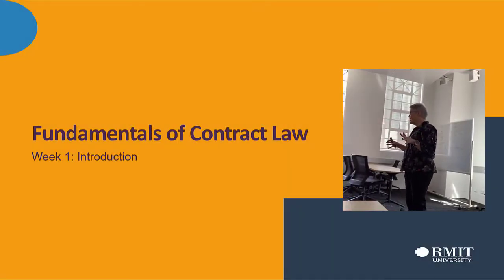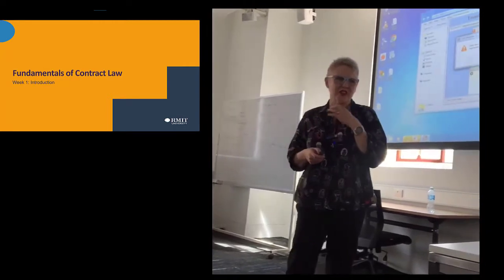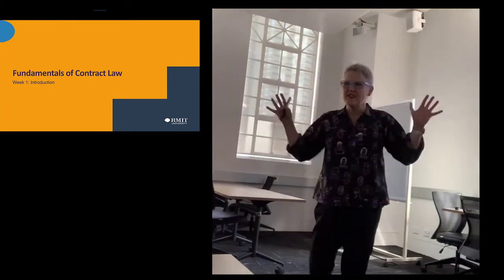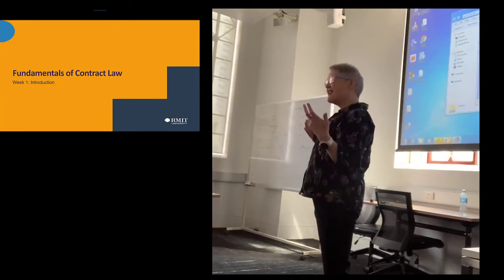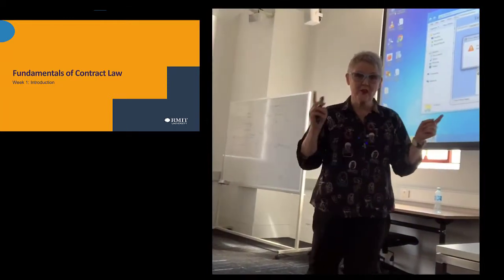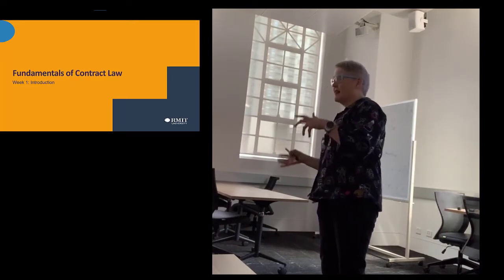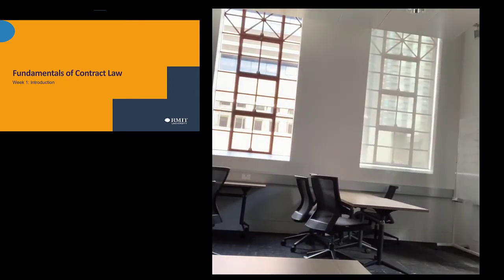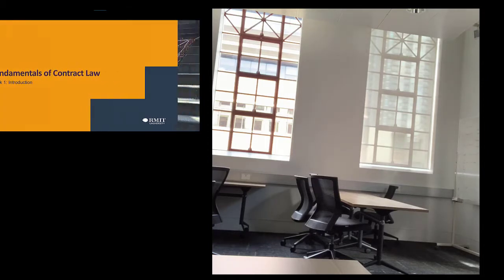s1 2020 Topic 1 Part 1- Intro Remarks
Table of Contents:

00:00 - Introduction
01:30 - Start here
03:08 - Acknowledgement of Country
03:08 - Acknowledgement of Country
04:34 - Recommended texts - reading lists - preparing for class
17:08 - Topic 1 – Introduction to Contract Law